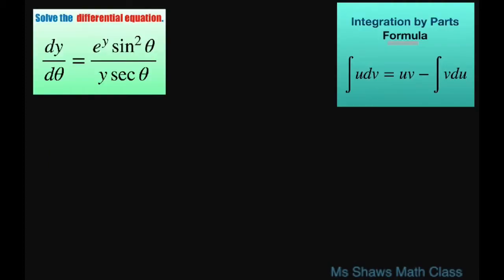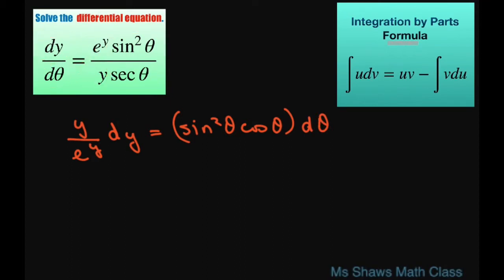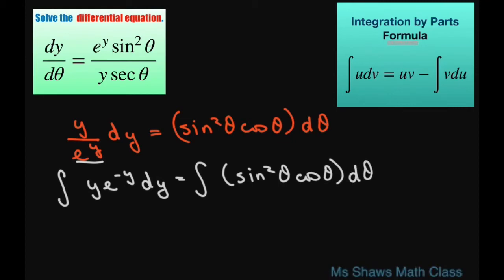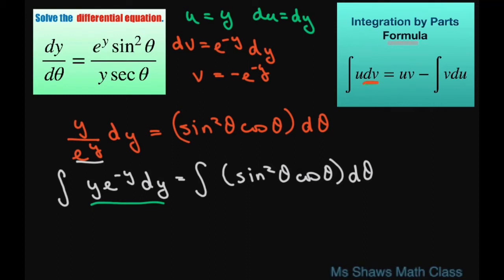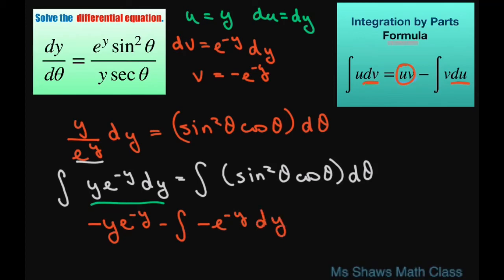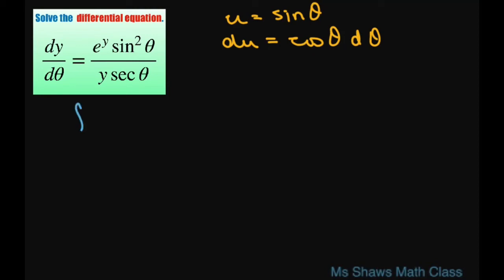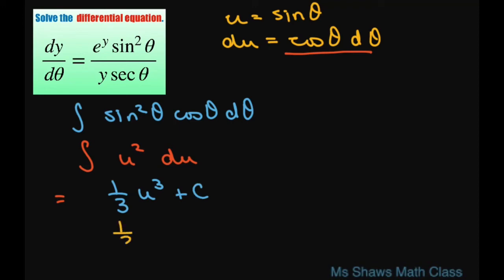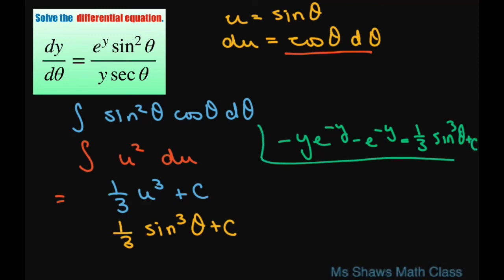Solve the differential equation dy/d theta = (e^y sin^2 theta)/(y sec theta)